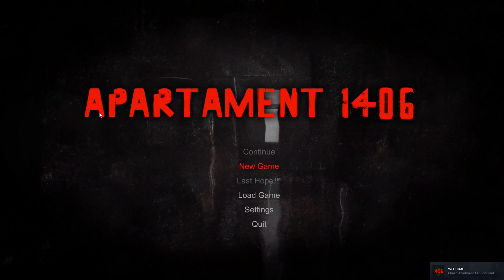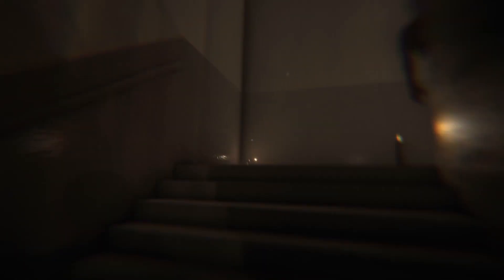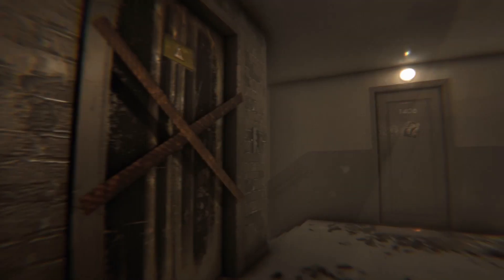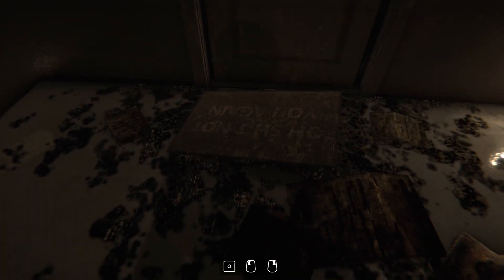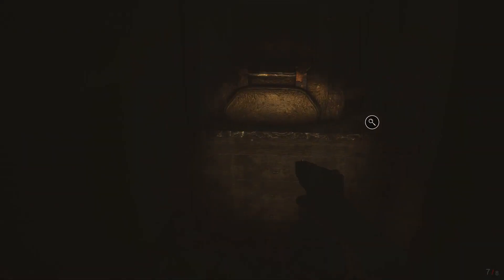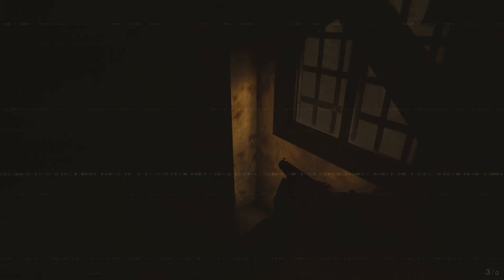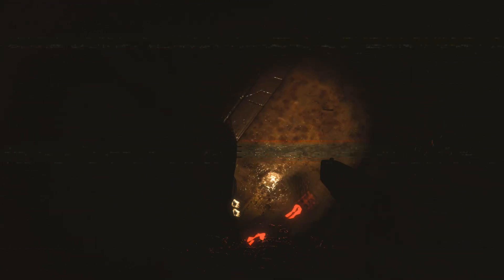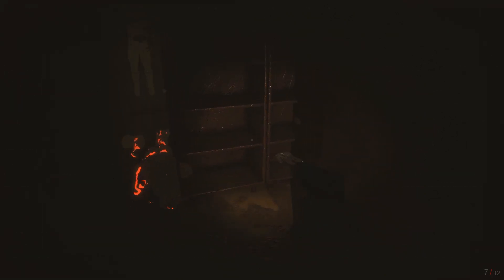Apartament 1406 Review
Apartament 1406: horror